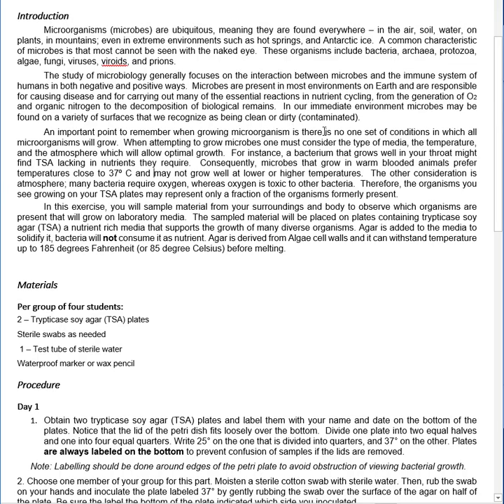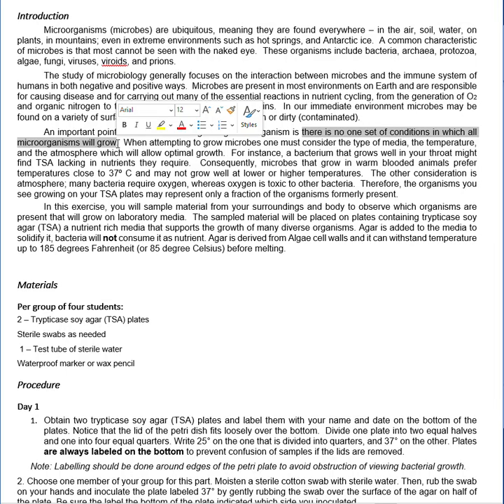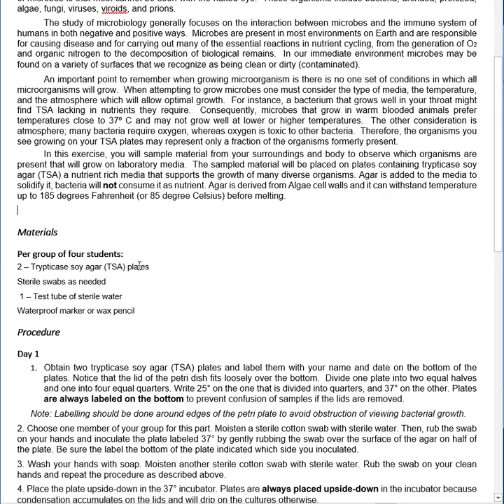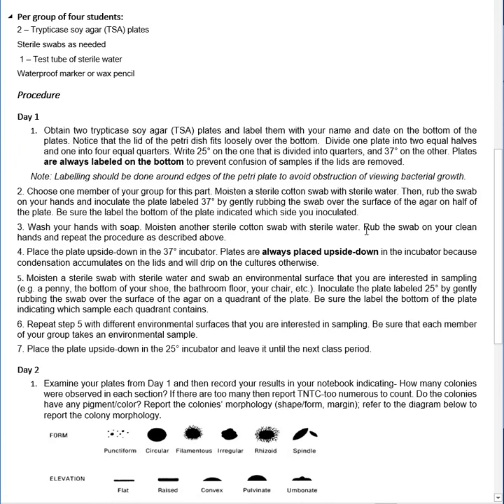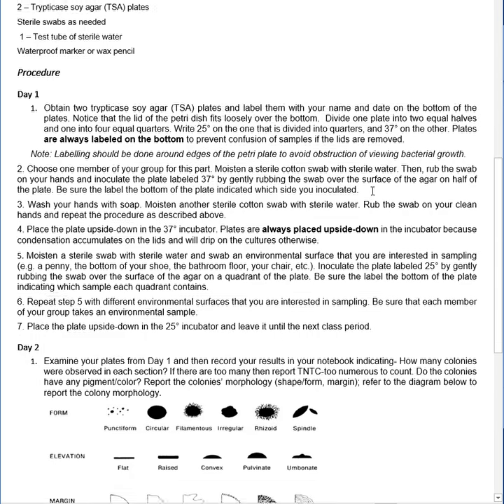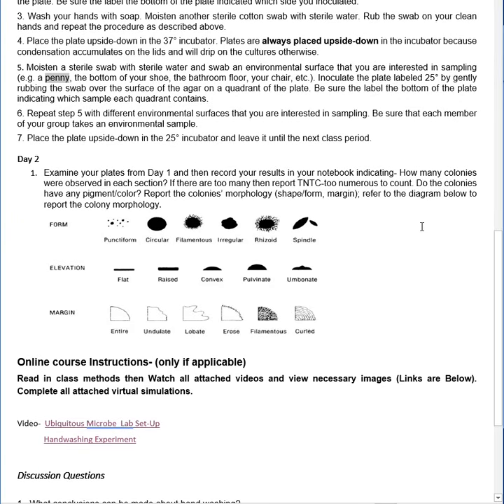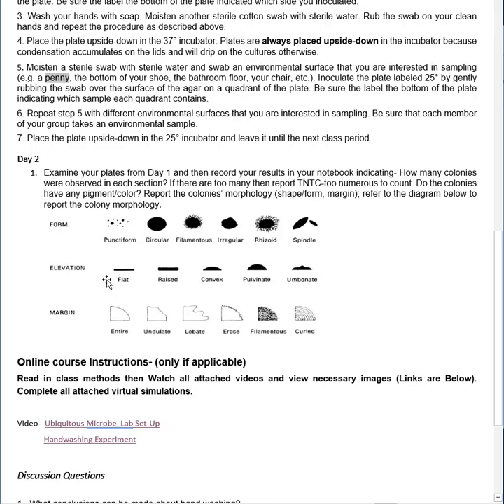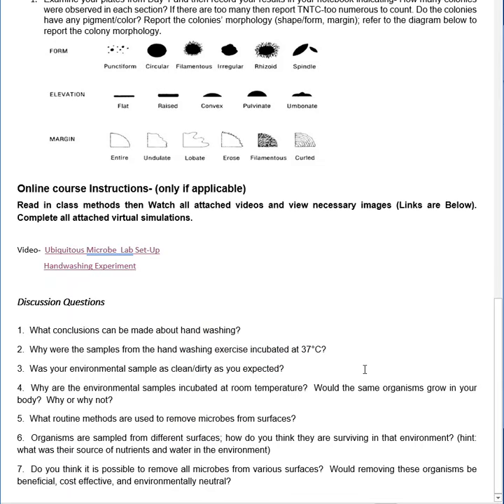2117L Lab 02 Ubiquitous Microbes